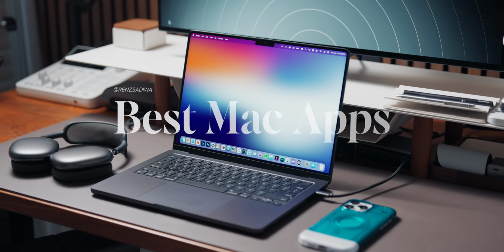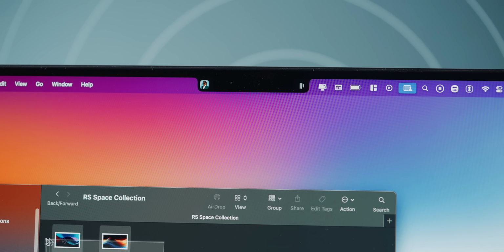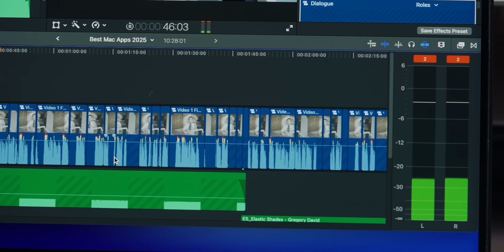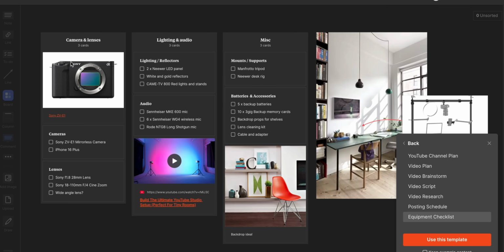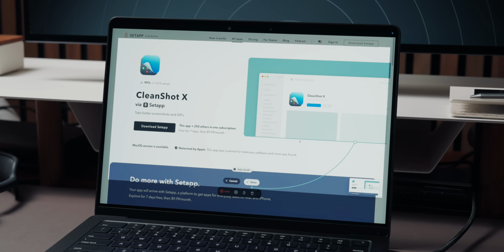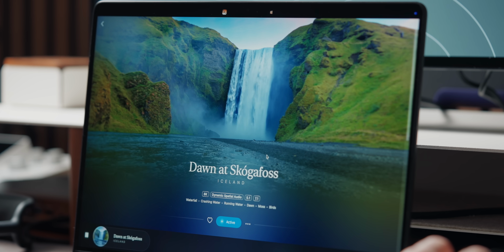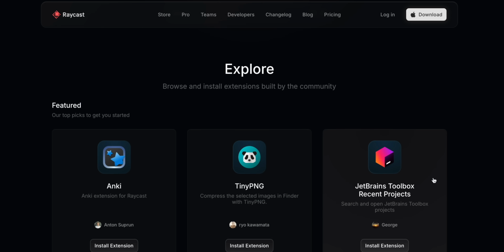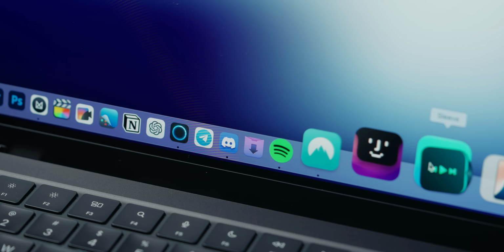10 Mac Apps I Can’t Live Without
Hey everyone! In this video, I’m sharing my top 10 Mac apps that have completely transformed the way I work. Whether you’re a creator, student, or just someone who loves optimizing their Mac experience, these apps are total game-changers. From productivity boosters to creative tools, there’s something here for everyone.

Timestamps
00:00 Introduction
00:11 Sleeve
01:00 NotchNook
01:52 Recut
02:40 Milanote
03:43 Setapp
04:36 CleanShot X
05:22 Gestimer 2
05:51 Portal
06:42 Raycast
07:39 One Switch